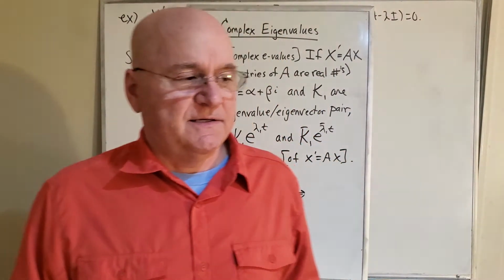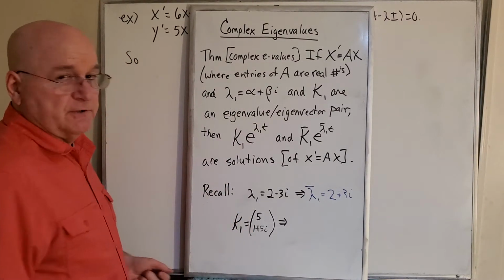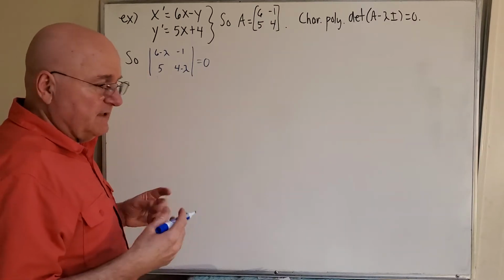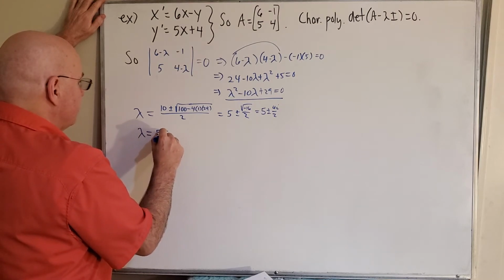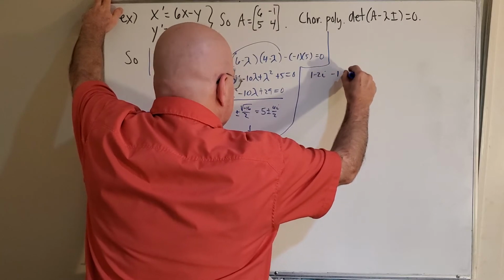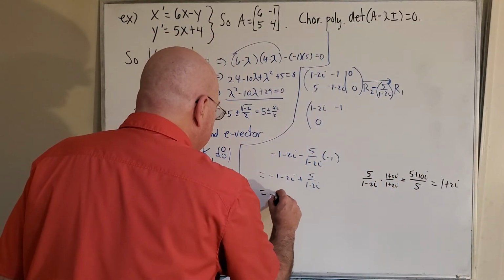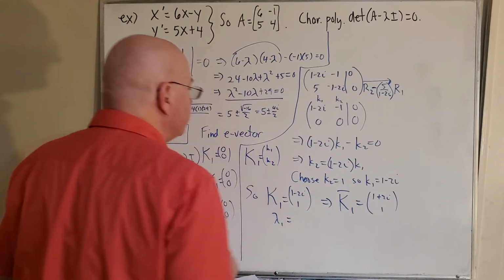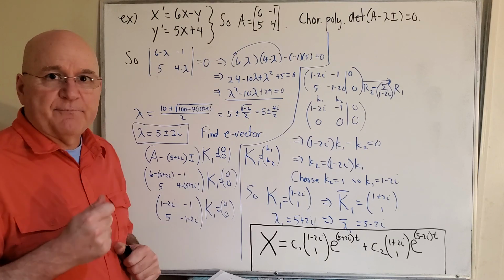Homogeneous Linear Systems (5)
We discuss solving Linear Systems of Homogeneous Differential Equations using the Eigenvalues and Eigenvectors of the coefficient matrix.